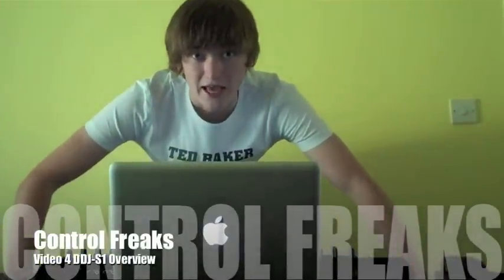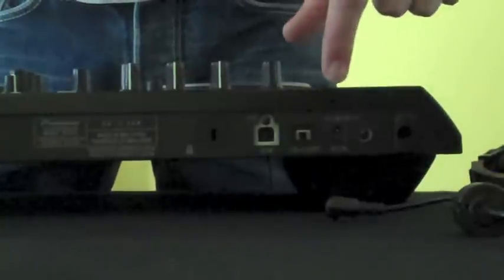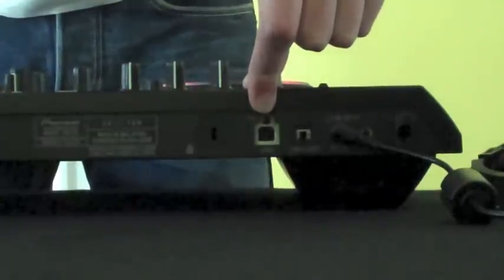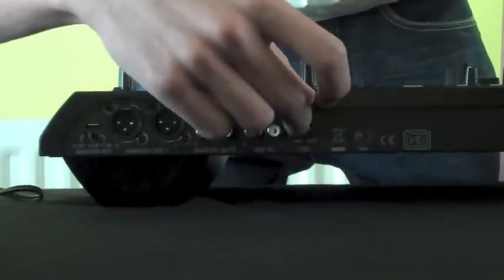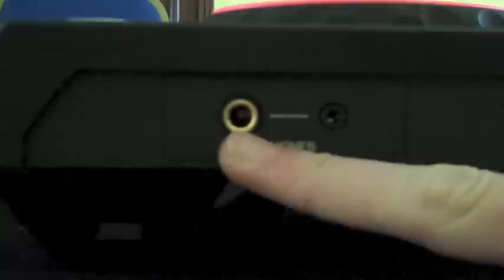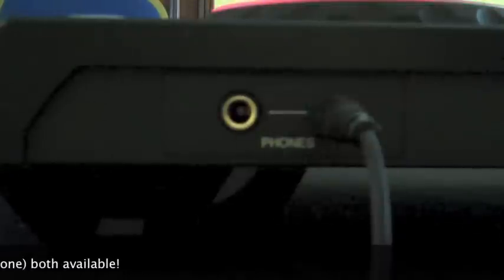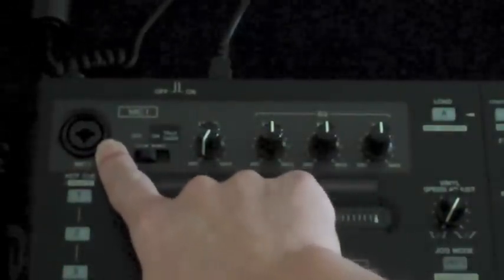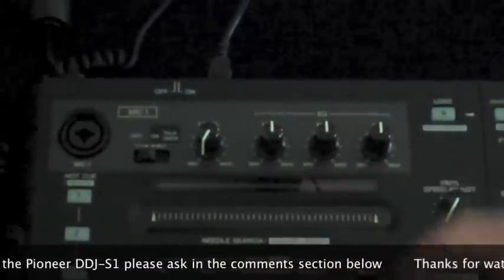Control Freaks 4 DDJ-S1 Overview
This video is for DJ's and anyone interested in the new Pioneer DDJ Serato Itch controller. The Party DJ/ DJ Zeph Taylor have been loaned a Pioneer DDJ-S1 for 14 days and see what it does and what it can do for us as part of the Pioneer Control Freak promotion.

We found out about this promotion from Jonathan, the DJ Tutor
DJ Tutor is a fabulous resource for DJ's of all abilities from beginners through to professionals with product reviews, tips, business advise and competitions from Jonathan and his friends around the World.

This is video number 4 in the series. Videos 1, 2 and 3 are all on PaulThePartyDJ's channel and you should watch these first. Video 4 looks at the front and back of the controller, focussing on inputs, outputs and the microphone settings.

Search 'DJ Zeph Taylor' on Facebook, Twitter, Myspace

Add as friend!